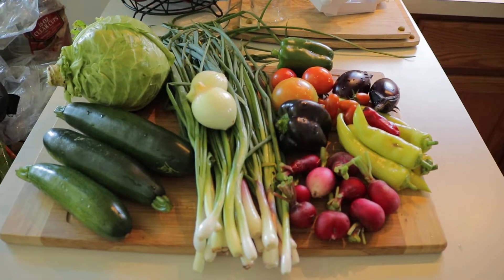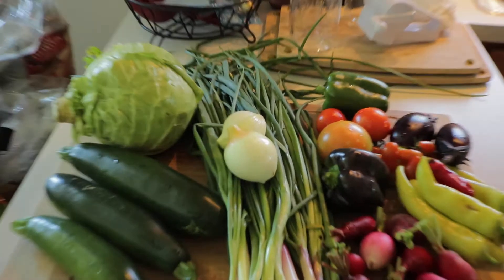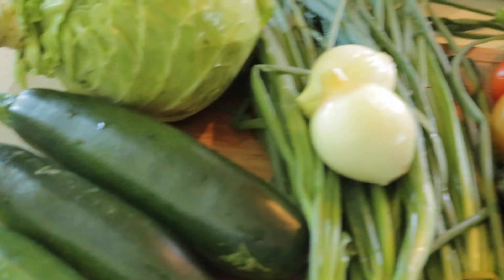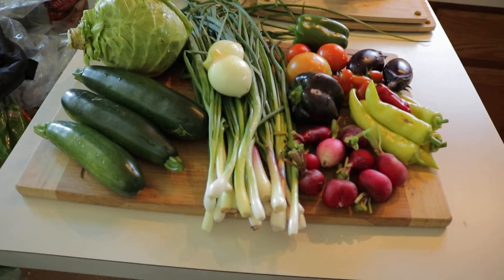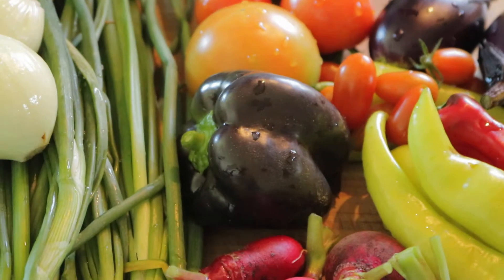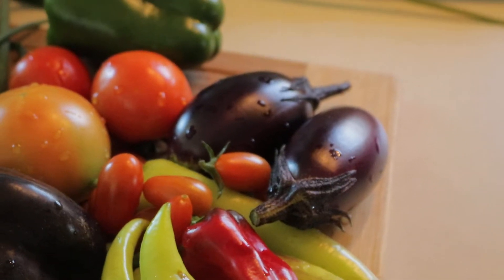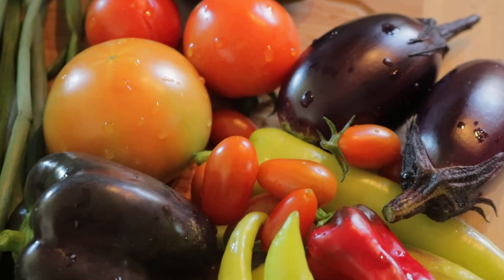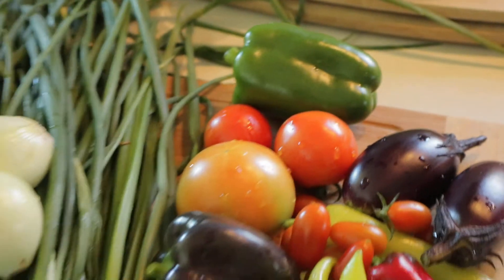Butterfliez Garden "2nd Harvest of the Summer 2017"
I had already started seedlings indoors.  I utilized grow bags and containers.  The end result is what you see.  I know it is not a big garden.  However, it is what I can physically handle with the knee problem.